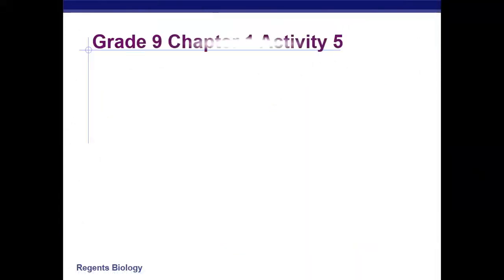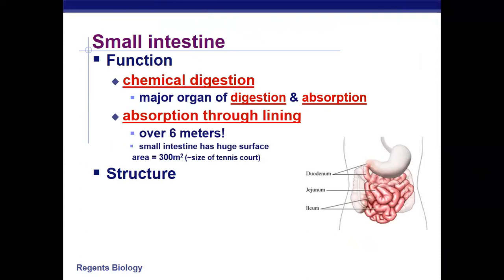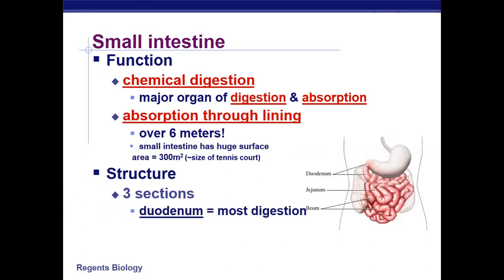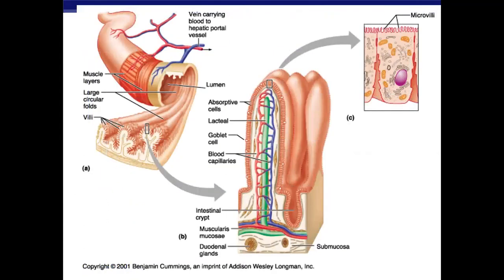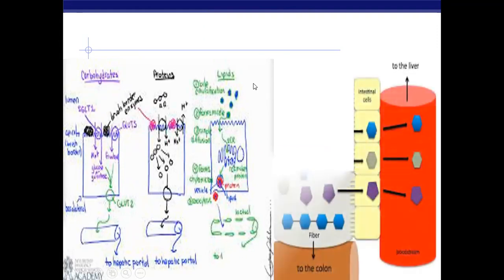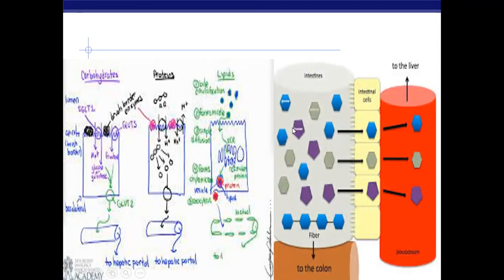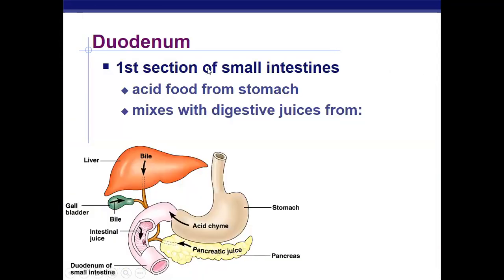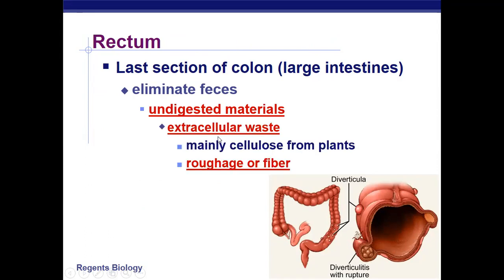Grade 9 Chapter 1 Act 5 Intestinal absorption Structure of intestine ways of absorption Bio